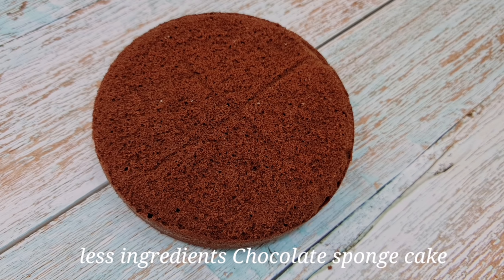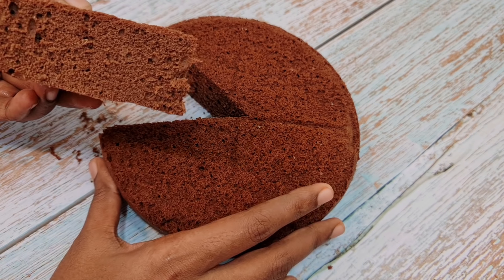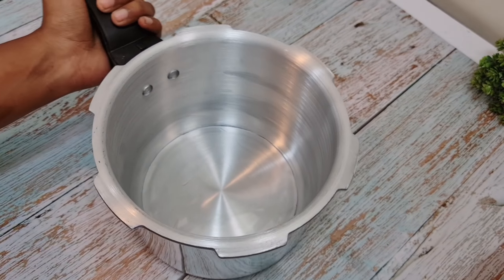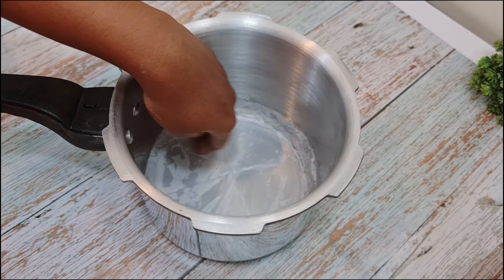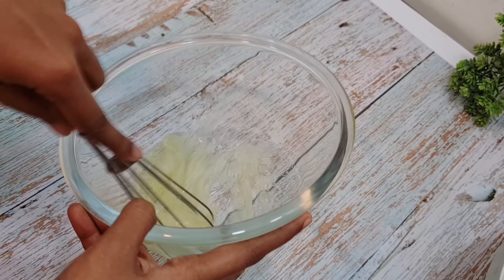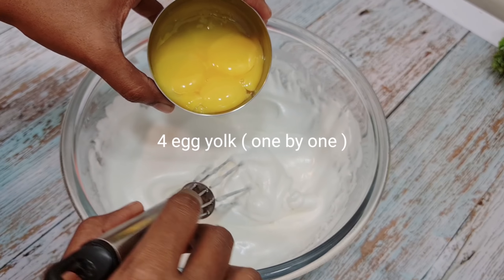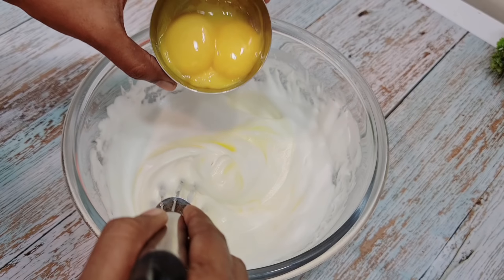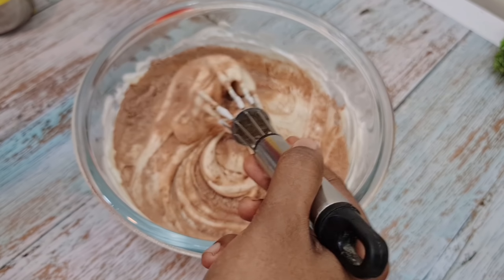പ്രഷർ കുക്കറിൽ ചോക്ലേറ്റ് സ്പോഞ്ച് കേക്ക്, lock down without beater, baking powder, soda! 😋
Today i will share with you chocolate sponge cake in pressure cooker,
lock down without beater, baking powder, soda.
you need to prepare:
egg 4
sugar powder 1/2 cup
vanilla essense 1 tsp

ആവശ്യമായ ചേരുവകൾ:
മുട്ട  4
പഞ്ചസാര പൊടിച്ചത് 1/2 കപ്പ്‌
വാനില്ല എസ്സെൻസ്‌  1 ടീസ്പൂൺ
ഉപ്പ്  1/4 ടീസ്പൂൺ
മൈദ 1/2 കപ്പ്‌
കോകോ പൗഡർ  5 ടേബിൾ സ്പൂൺ

Hello everyone, welcome to sumis food vlog. I really enjoy making cook and love food.I'm not a pro, but I love baking as a hobby. Please let me know what kind of treat you would like me to make next. I hope everyone's life will become better and better.
Turn on the little bell🔔, for notification and be the first one to watch sumis
videos~